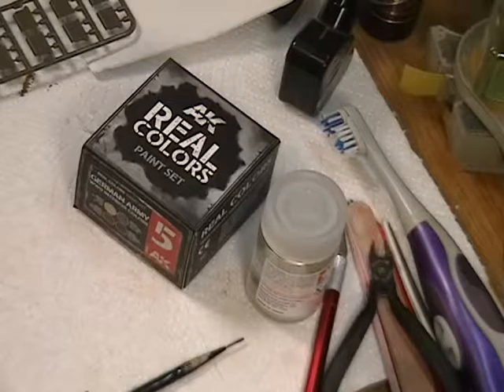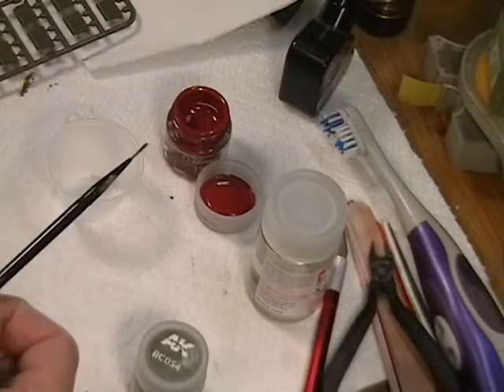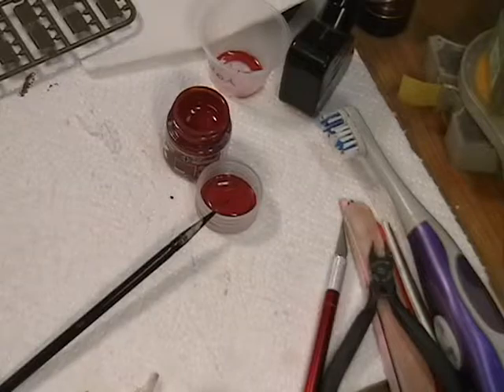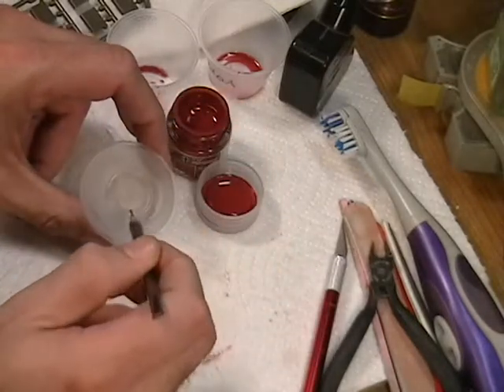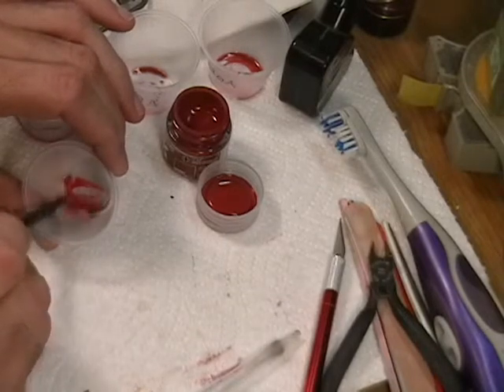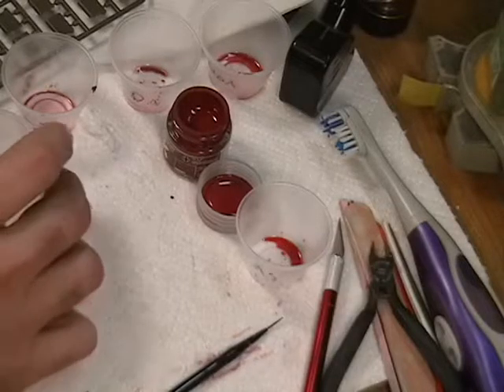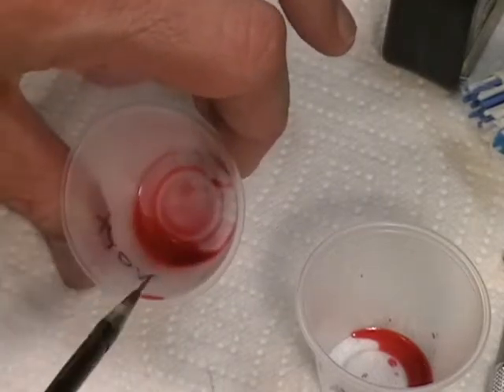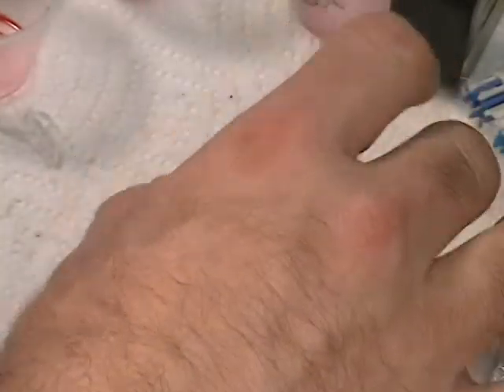AK Real Colors thinner test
AK Interactive Real Colors thinner test